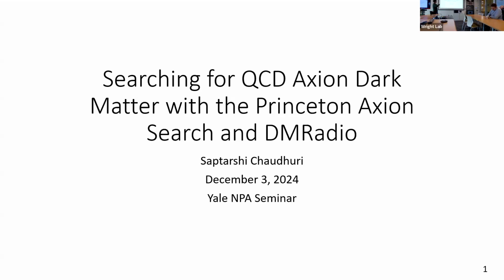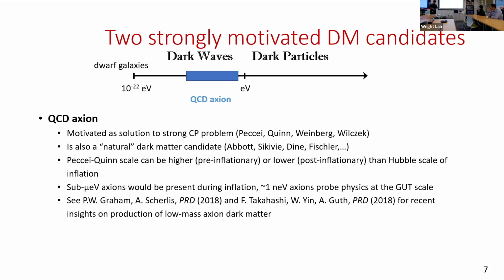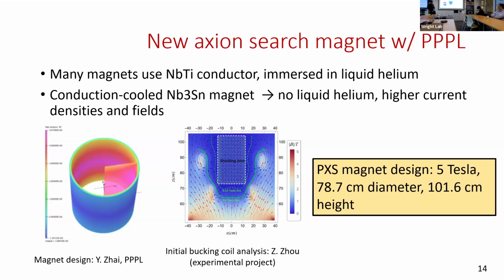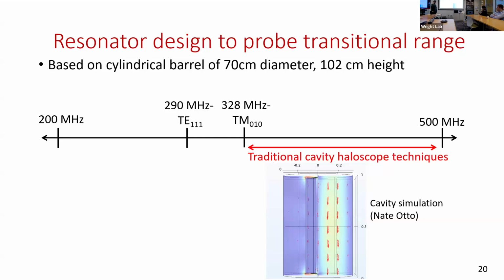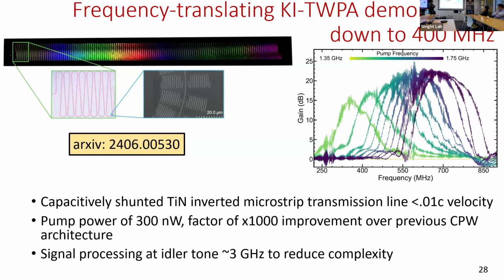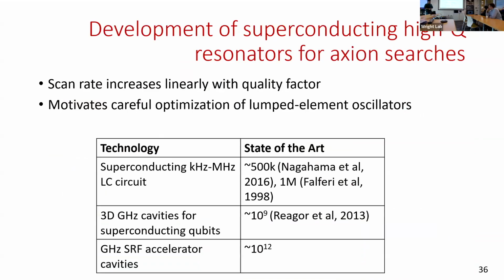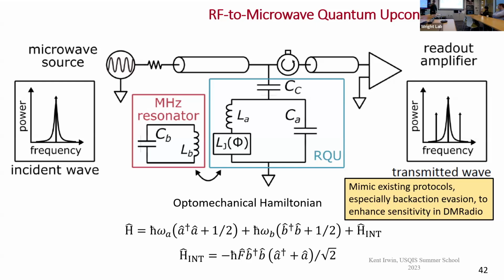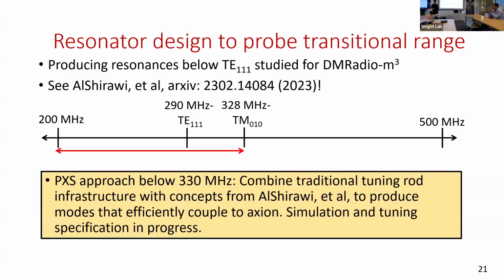Yale Wright Lab NPA Seminar: Saptarshi Chaudhuri, Princeton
NPA Seminar: Saptarshi Chaudhuri, Princeton

“Searching for QCD Axion Dark Matter with the Princeton Axion Search and DMRadio”

QCD axions, originally motivated as a solution to the Strong CP problem in quantum chromodynamics, are also a strong candidate for dark matter, the mysterious “missing mass” in our universe. In this talk, I overview the scientific motivation for axions and describe the Princeton Axion Search (PXS), a search for QCD axion dark matter in the 0.8-2.1 ueV mass range (corresponding to 200-500 MHz frequency range). This is a critical transitional mass range between the DMRadio program, which operates below any cavity modes and utilizes lumped-element techniques, and the cavity regime probed by higher frequency searches. I describe development efforts into all aspects of the experimental apparatus, including the cryogenics, solenoidal magnet, near-quantum-limited readout amplifiers, and resonators needed for a definitive search in this mass range. PXS leverages a strong partnership with the Princeton Plasma Physics Laboratory (PPPL) to design and construct a large bore, conduction-cooled solenoid. The experiment also benefits from a partnership with Caltech/JPL to implement parametric amplifiers in this frequency range. PXS is also developing superconducting resonators and readouts operating beyond the Standard Quantum Limit of amplification in collaboration with the DMRadio program, which aims to probe QCD axions at the lower sub-ueV mass range. I discuss some of these collaborative efforts.